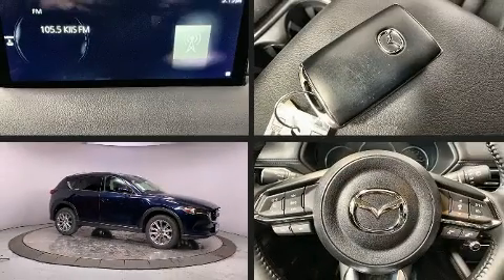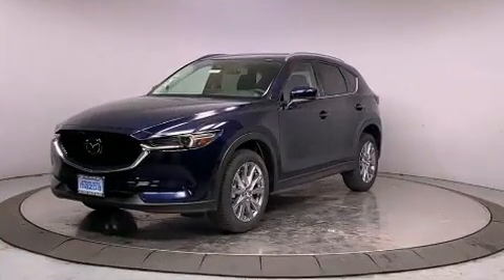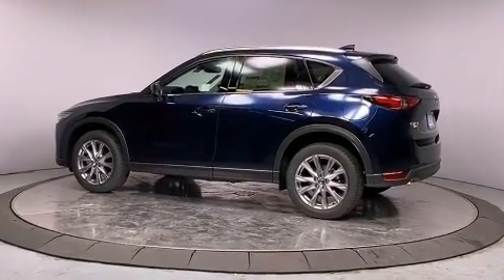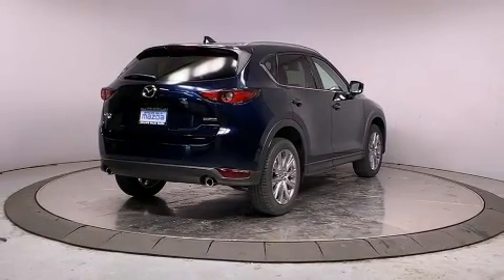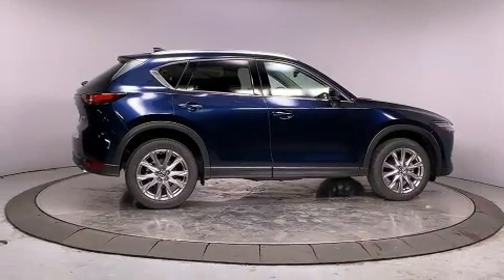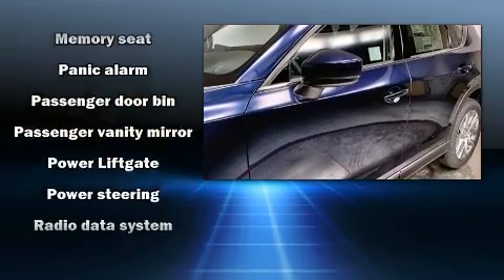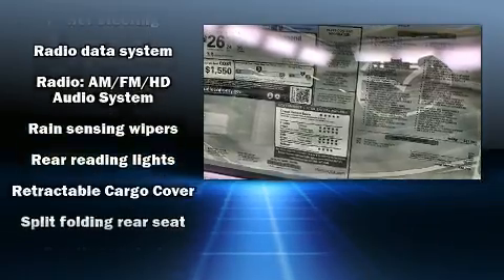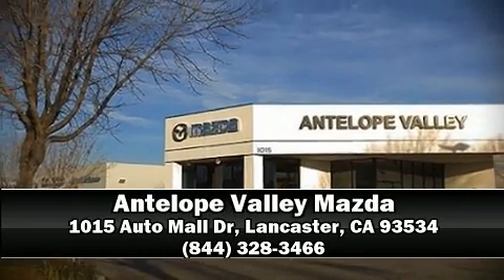2021 Mazda Mazda CX-5 Grand Touring in Lancaster, CA 93534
Experience driving perfection in the 2021 Mazda CX-5. Smooth gearshifts are achieved thanks to the efficient 4 cylinder engine, and for added security, dynamic Stability Control supplements the drivetrain. Mazda infused the interior with top shelf amenities, such as: an automatic dimming rear-view mirror, telescoping steering wheel, power door mirrors and heated door mirrors, a power liftgate, lane departure warning, power windows, and a split folding rear seat. Features such as automatic climate control and leather upholstery prove that economical transportation does not need to be sparsely equipped. For drivers who enjoy the natural environment, a power moon roof allows an infusion of fresh air. Audio features include an AM/FM radio, and 10 speakers, providing excellent sound throughout the cabin. Mazda ensures the safety and security of its passengers with equipment such as: dual front impact airbags, front side impact airbags, traction control, brake assist, ignition disabling, an emergency communication system, and 4 wheel disc brakes with ABS. You'll never lose visibility with rain sensing wipers, which activate automatically when the drops start to fall. Our sales reps are extremely helpful & knowledgeable. They'll work with you to find the right vehicle at a price you can afford. Stop in and take a test drive!